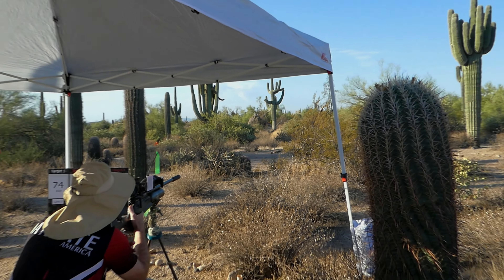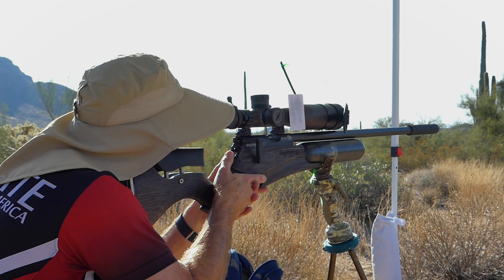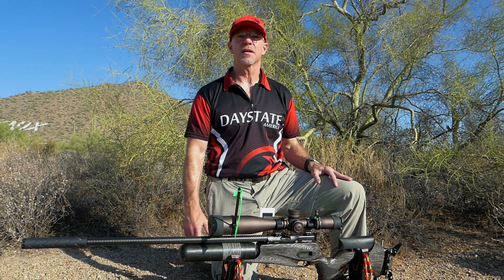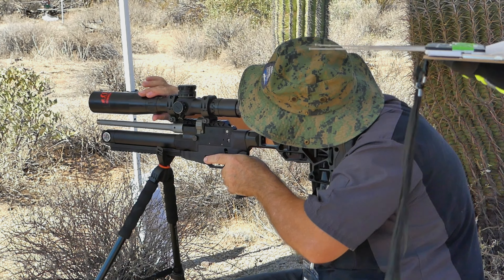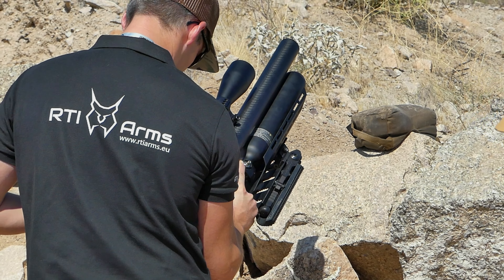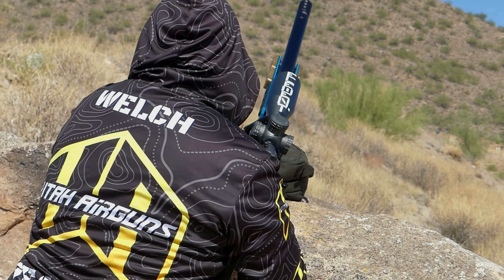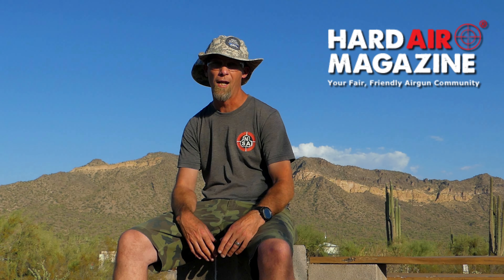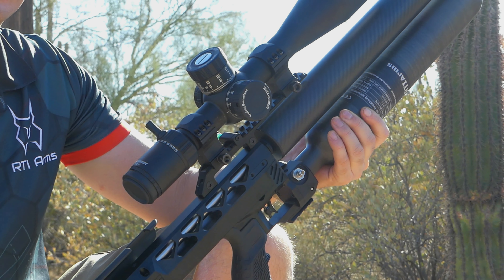Extreme Benchrest 2024: Extreme Field Target/Steel Scramble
In this video series we head out to Phoenix Arizona for the 13th annual 2024 Extreme Benchrest event put on by Airguns Of Arizona. This multi-day event brings Airgunners from all over the world to compete for top prizes. This is the biggest and best Airgun Event of the year and attracts professional shooters and industry favorites all under one event. This is the first of many videos showing the various different competitions, the shooters and of course the many different brands of Airguns. In this video we focus on the Extreme Field Target and Steel Scramble events along with showing some of the airguns and equipment used to compete on a professional level. We talk with some of the competitors and showcase the fun of the 2024 Extreme Benchrest!